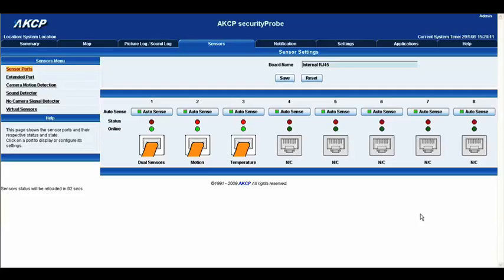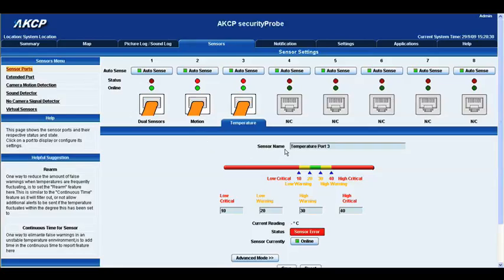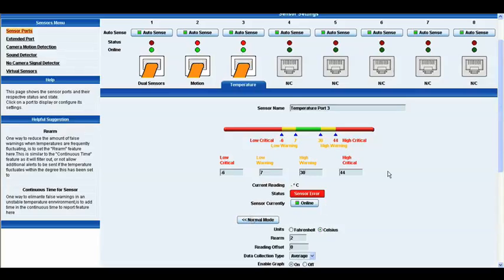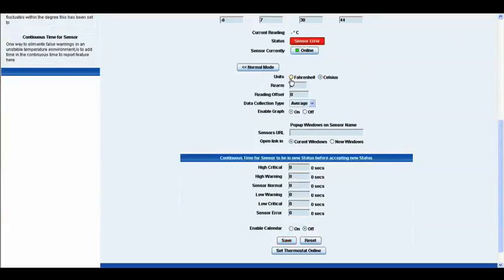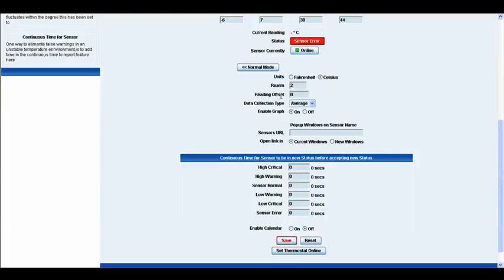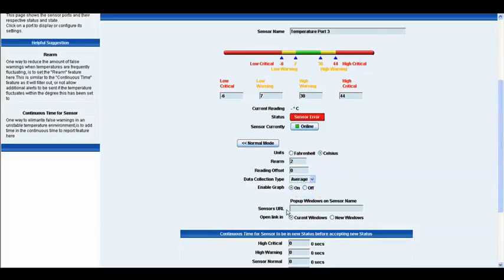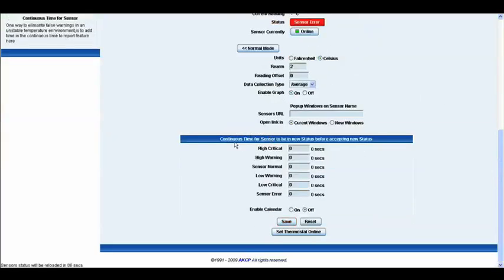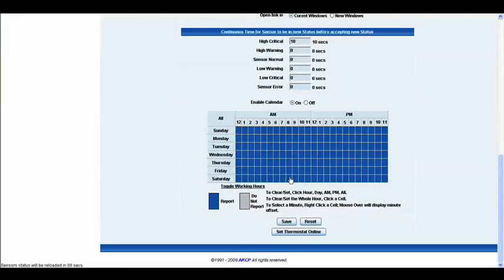Temperature Sensor Setup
This video describes how to setup a temperature sensor on an AKCP securityprobe or sensorprobe unit.  For more information on the temperature sensors go